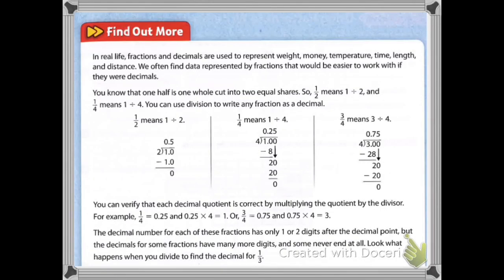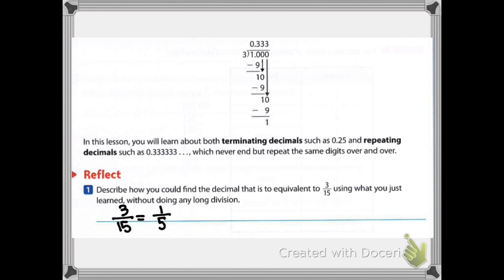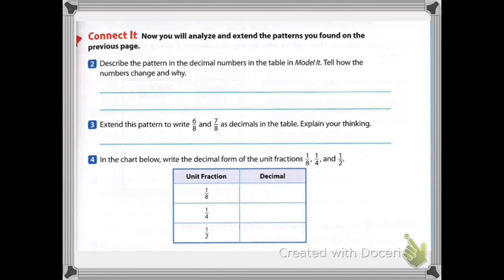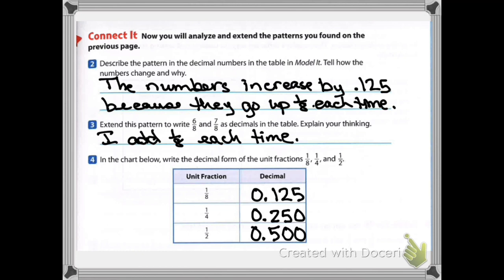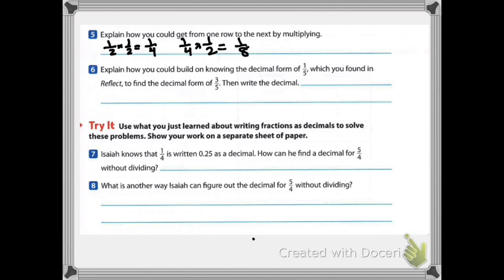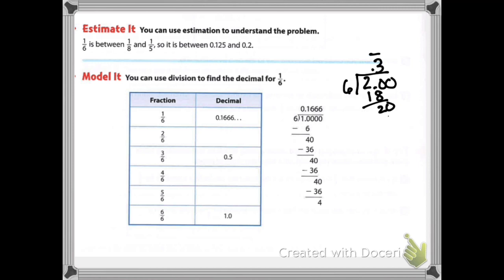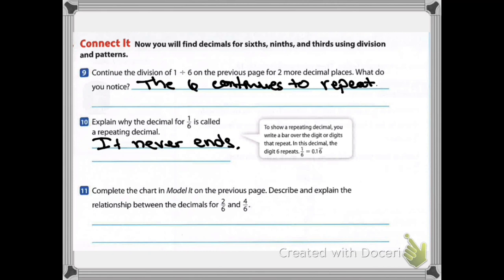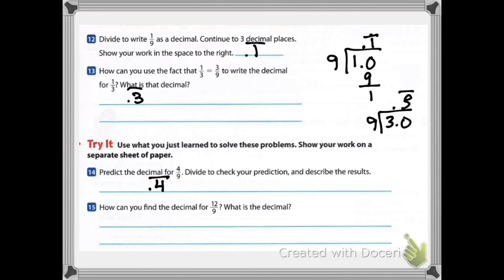Convert Fractions iPractice